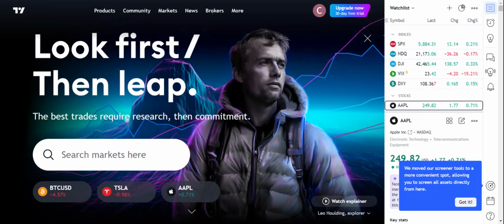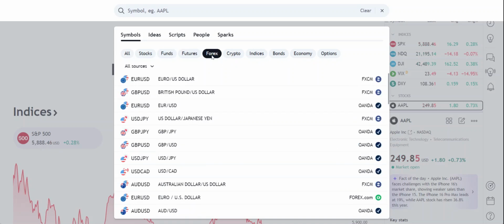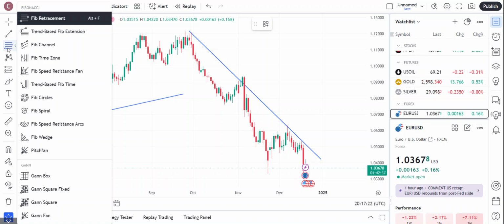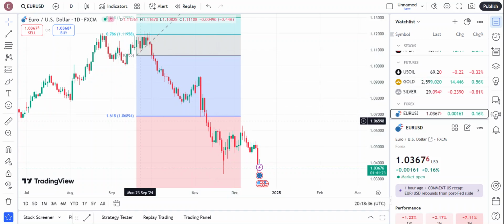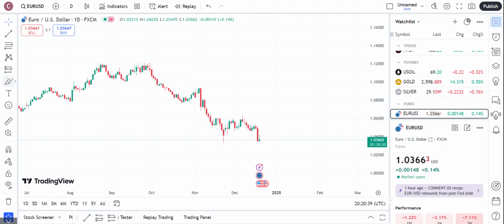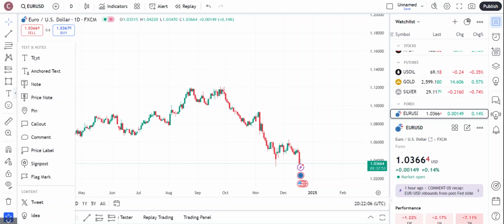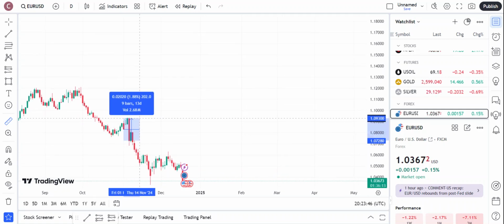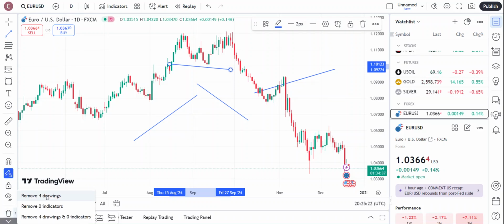How to use Trading View for beginners 2025 (FOREX TRADING)